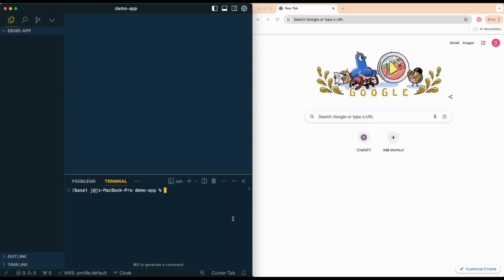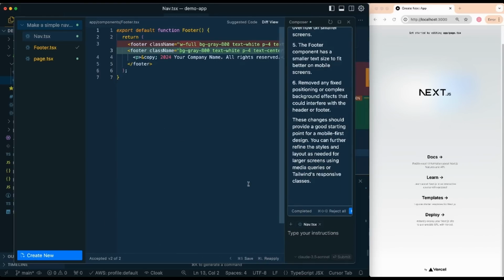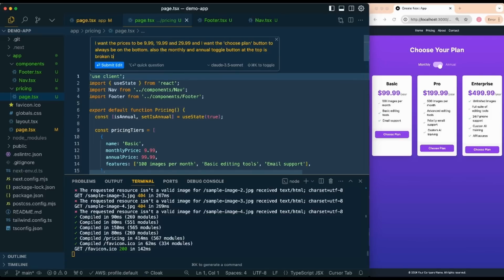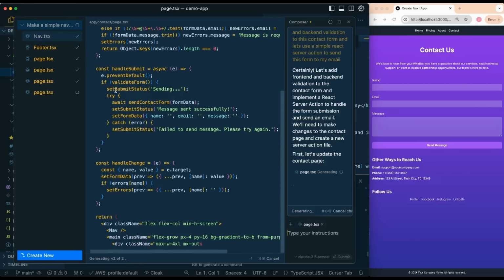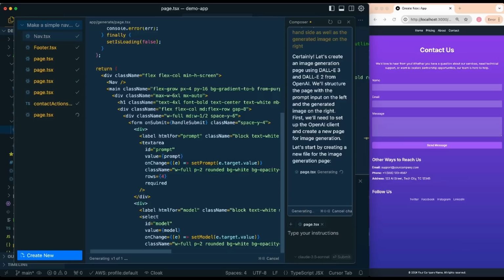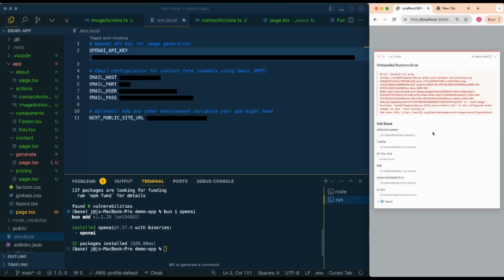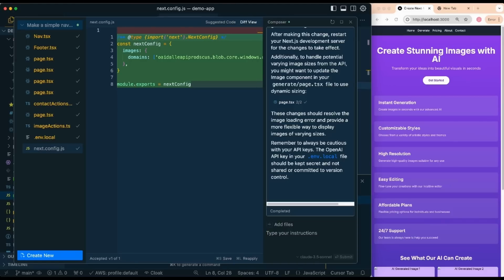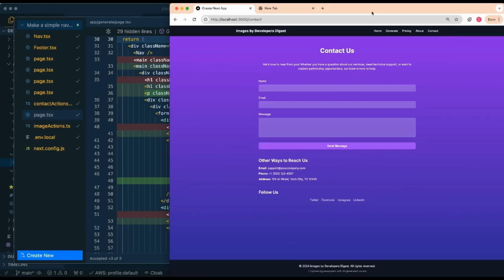Cursor Composer: Is This How We'll Code Now? 🤔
To try everything Brilliant has to offer—free—for a full 30 days, .

In this video, I'll guide you through building a web application using Cursor's, a fork of VS Code loaded with AI features. We'll create a simple web app from scratch, incorporating components like a nav bar, footer, and a pricing page using natural language commands. You'll see how Cursor enhances the development process and quickly resolves issues, making it what could be an essential tool for developers. Plus, we'll explore adding OpenAI's DALL-E 3 for image generation, and setting up environment variables. Learn how to transform your workflow with Cursor Composer!

00:00 Introduction to Cursor and Video Overview
00:37 Setting Up the Development Environment
01:30 Creating the Basic Structure
03:40 Building the Pricing Page
06:39 Adding Contact and About Pages
07:13 Implementing Frontend and Backend Validation
09:28 Generating Images with OpenAI
16:17 Final Touches and Enhancements
18:16 Conclusion and Next Steps